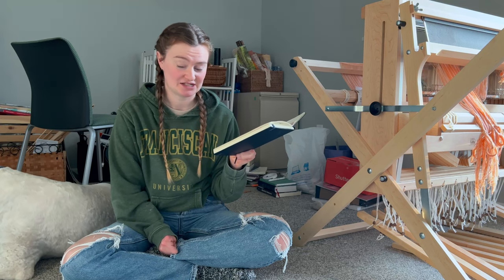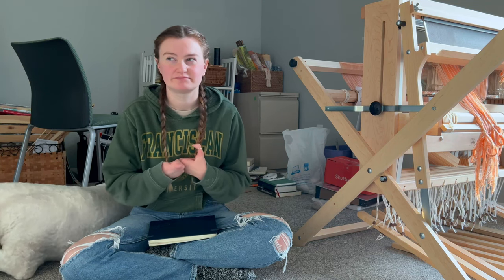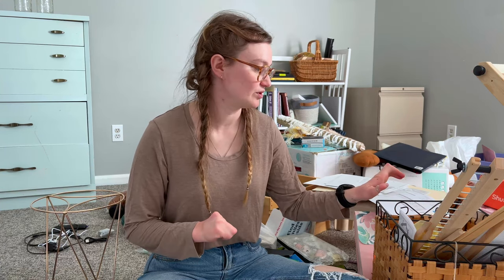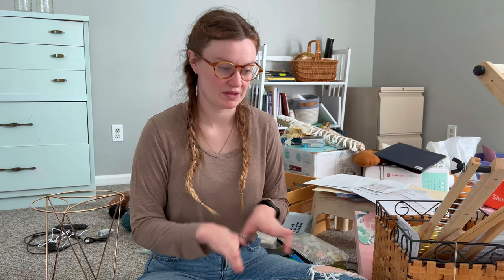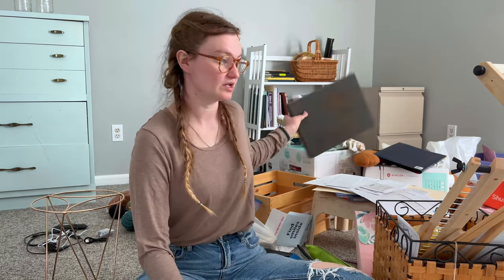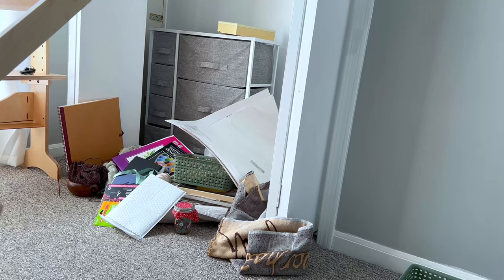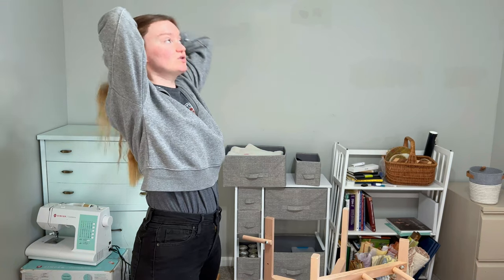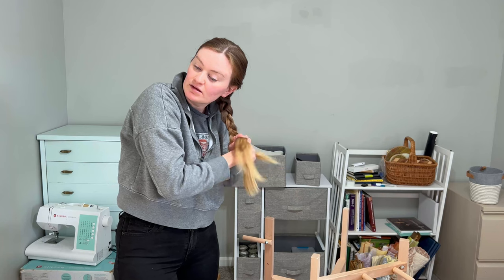Studio Vlog | final studio clean and threading the loom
Final studio clean as in hopefully I will not need to do another studio declutter for a while 😅 In other news, I am officially fully on loom and ready to weave, which is a pretty good feeling.